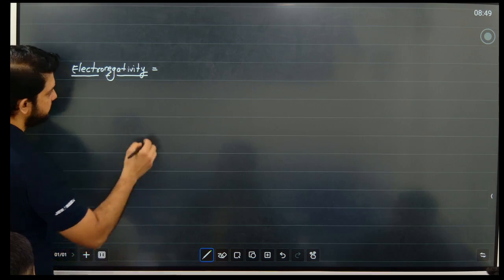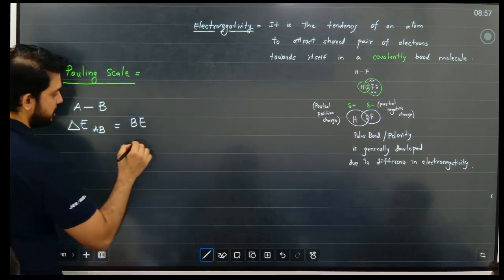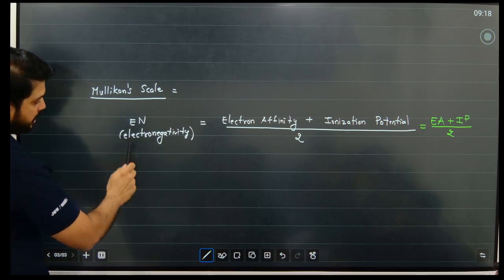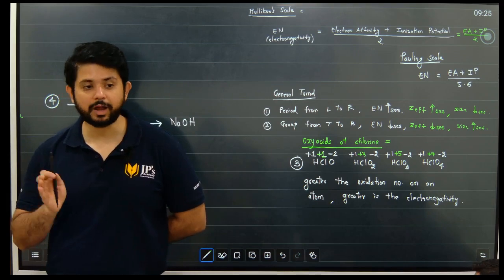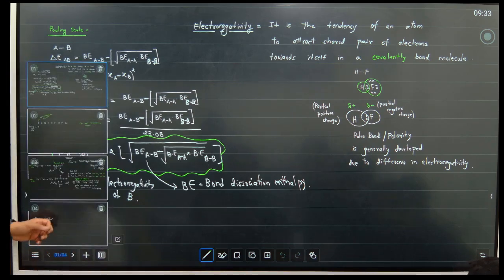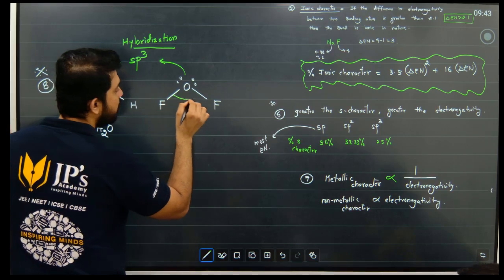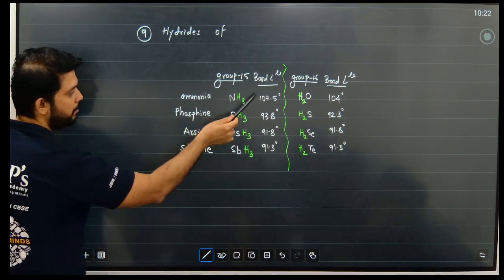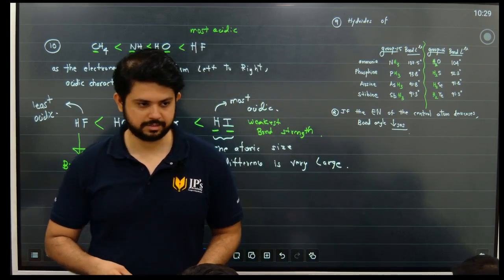Periodic Table | Electronegativity Explained | JEE | NEET | MHCET | JPs Academy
In today's lecture, we began our exploration of Electronegativity, covering the following key points:

1. Definition of Electronegativity
2. Scales of Electronegativity
3. Trends in the Periodic Table
4. Electronegativity & Oxidation Number
5. Variation of Electronegativity with Oxidation State of an Element
6. Nature of Oxides Correlated with Electronegativity
7. Ionic Character & Electronegativity Difference
8. Electronegativity & S Character
9. Relation Between Bond Angle and Electronegativity